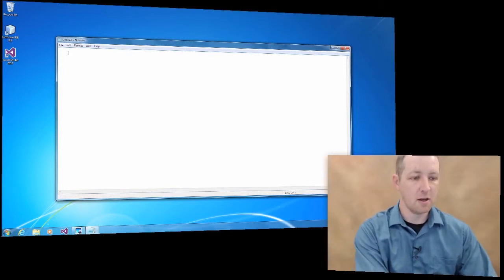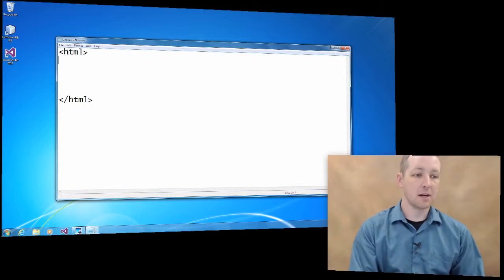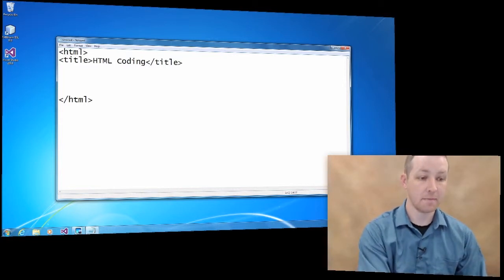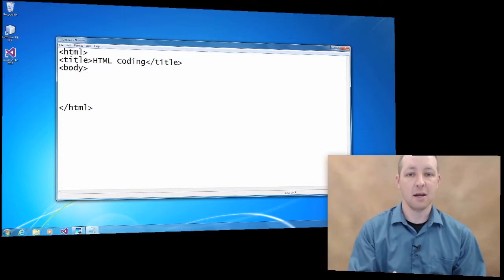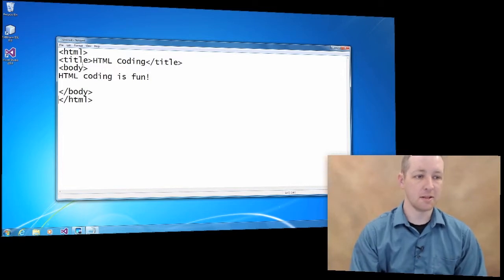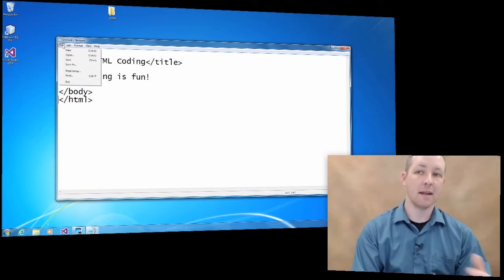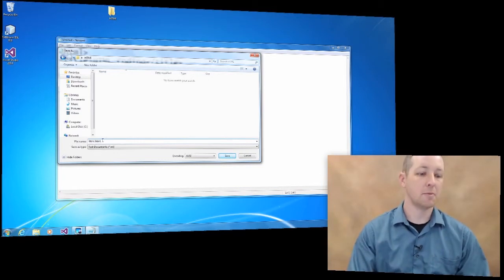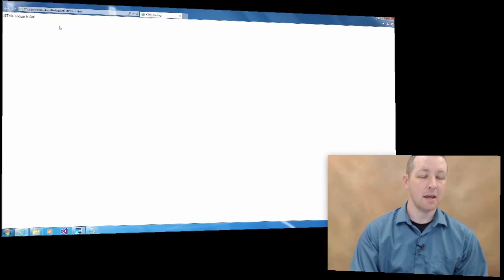Intro to Programming Module 7.2 - HTML Design